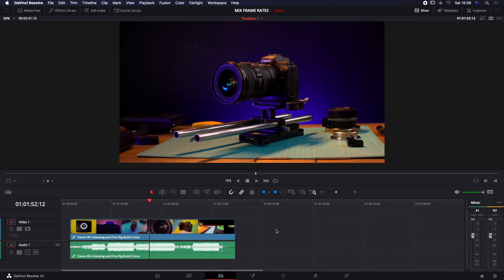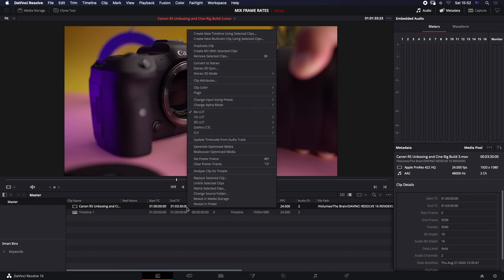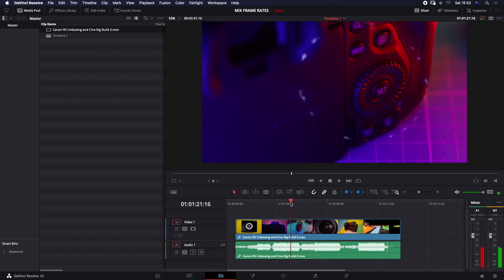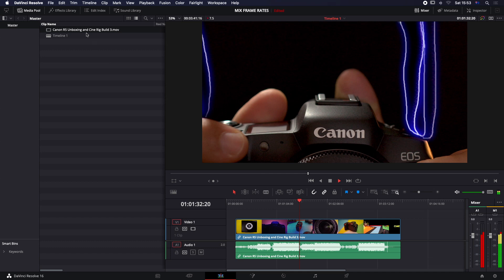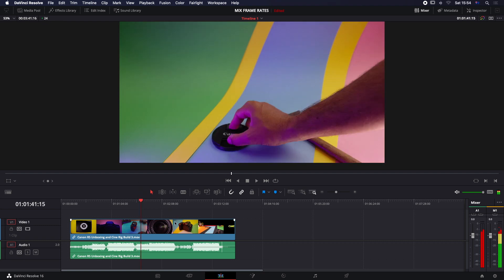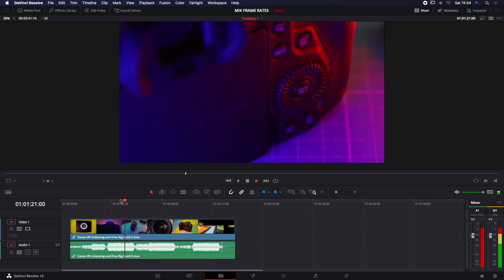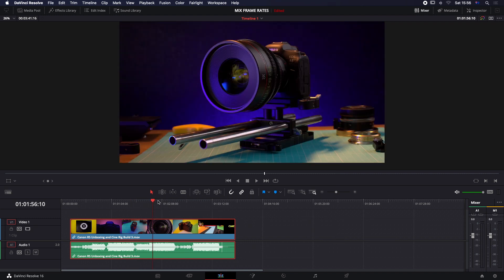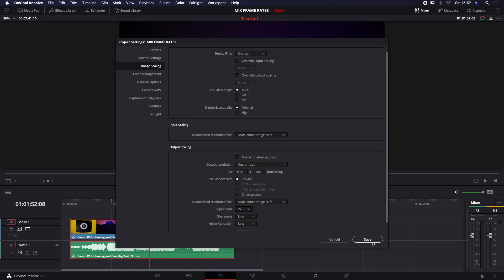HOW TO UPRES your FOOTAGE the correct WAY - Resolve 16, 17, 18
Gidday Guys,
In this DaVinci resolve 16 and resolve 17 and 18 quick tip, I will show you how to super-scale or up-res your video files into any desired resolution size the correct way.
There wont be much theory in this video its pretty straight forward but if you are wanting to learn whats happening under the hood of the resolve engine, you can do that here:

Either video will teach you how to upres you footage the correct way in DaVinci Resolve 17.

DaVinci Resolve Studio 17 features over 100 GPU and CPU accelerated Resolve FX in categories such as blurs, light effects, noise, image restoration, beauty enhancement, stylize and more! Version 17 adds 11 new plugins for texture pop, detail recovery, creating video collages, 3D keyer, HSL keyer, luma keyer, smear, motion trails, noise reduction, image transforms and false color. The video collage plug-in is perfect for picture in picture zoom style videos, virtual choirs and more! There are also improvements to the object removal, dead pixel fixer, dust buster, blur and film grain plug‑ins. All Resolve FX can be animated using the new unified inspector on the cut, edit and Fusion pages

The color page lets you manipulate color in creative and artistic ways that dramatically affect the mood of a scene, making it an incredibly powerful part of the storytelling process. Whether you’re a student, online creator or professional Hollywood colorist, you get hundreds of artistic tools in an easy to learn node based interface that makes experimenting with color fast and exciting! You get support for a huge range of formats, including wide color gamut and HDR images, along with DaVinci’s legendary 32‑bit image processing for high quality, professional results. You can balance and match footage from different sources to create stunning, unique images that are impossible on other systems

The edit page is designed to be easy and intuitive for new users, yet powerful enough to give professional editors all the tools and control they need! You get drag and drop editing for quickly building a story and moving shots around, as well as traditional three point editing tools used by industry editors. Plus, DaVinci Resolve is faster because it features an automatic trim cursor that changes depending where you click in the timeline, so you don’t have to waste time continually going back and forth changing tools. The edit page also includes dozens of transitions, effects and titles that make it easy to create professional work for broadcast television, feature films and online streaming